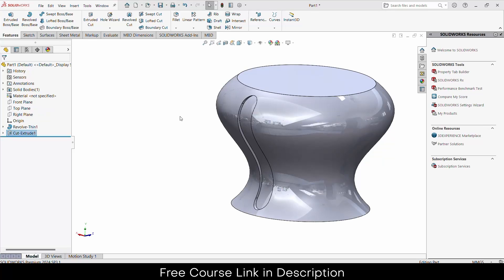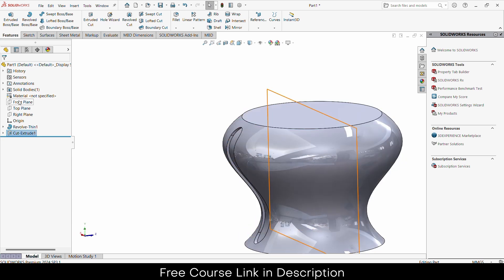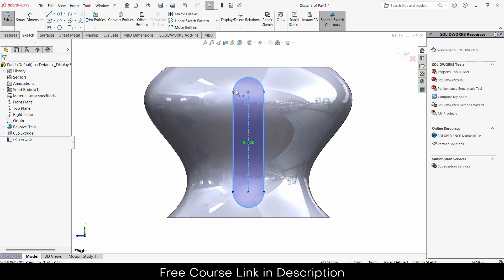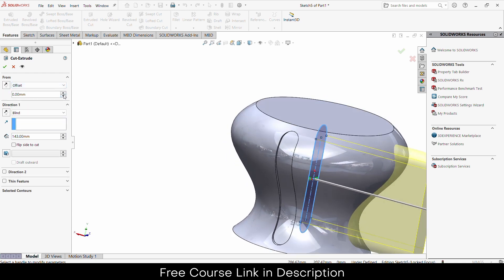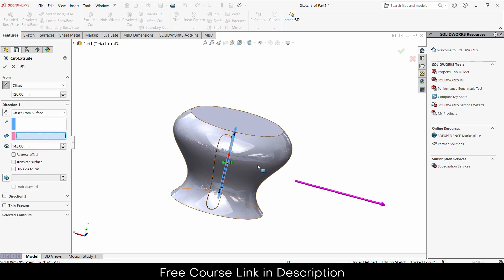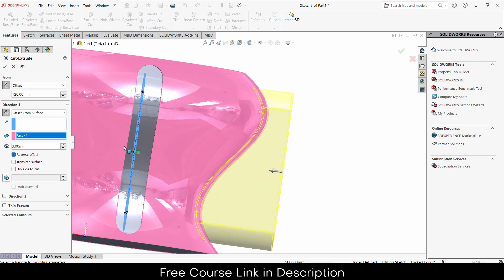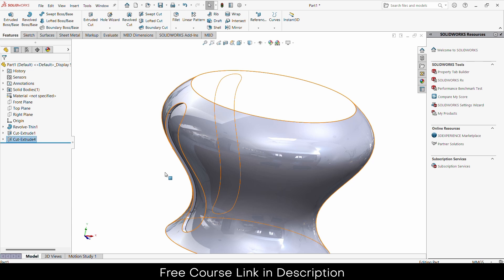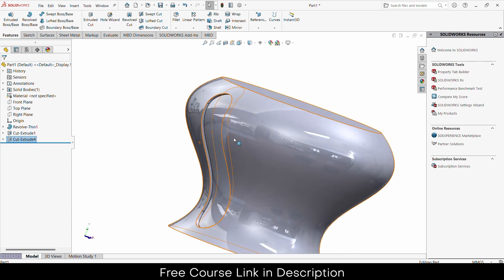Curve Surface cutting in Solidworks